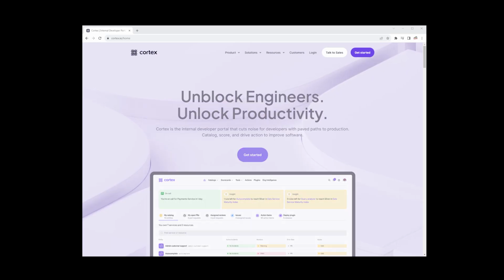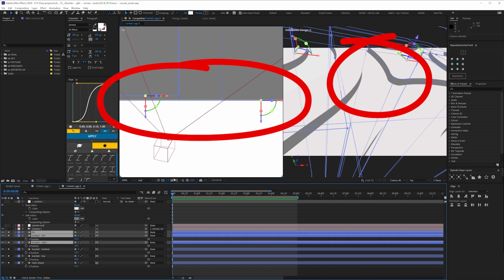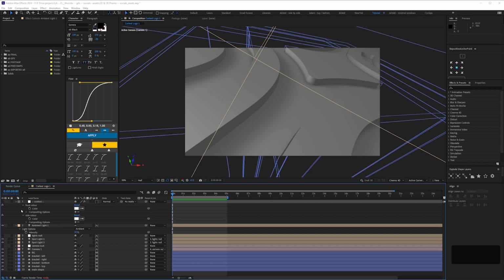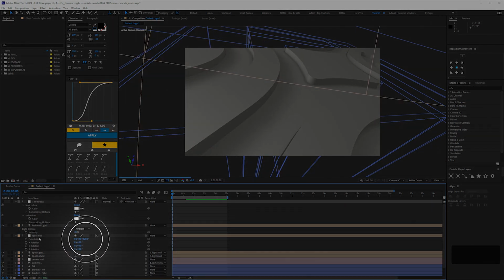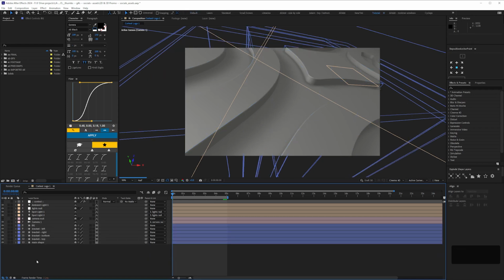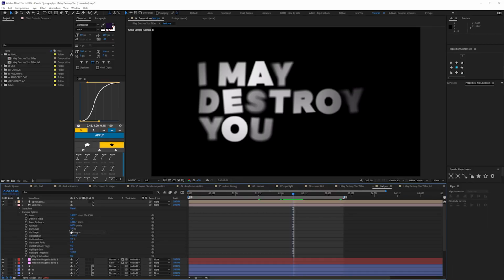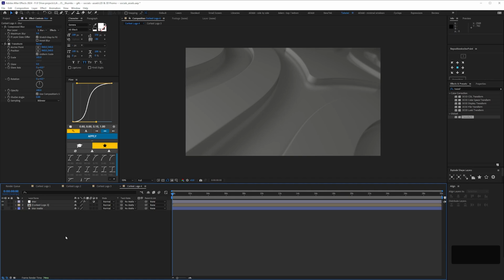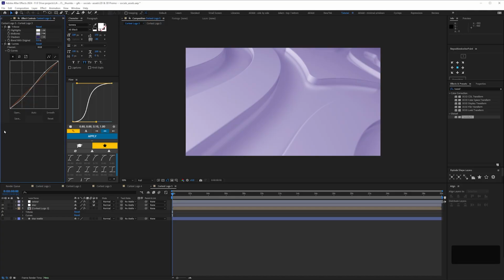5 SIMPLE Ways to Level Up Your 3D in After Effects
In this video I’m going to show you 5 simple ways to level up your 3D in After Effects.

I would never endorse using After Effects over Blender or Cinema 4D for 3D, but if you’re doing something relatively simple like this and you’re not familiar with 3D software, you can still get something which looks appealing.

This isn’t a beginners tutorial. You’ll need to be familiar with 3D layers, lights and cameras.

Chapters:
00:00:00 - Intro
00:00:19 - Setting up the animation
00:01:11 - Tip 01
00:02:45 - Tip 02
00:03:14 - Tip 03
00:03:44 - Tip 04
00:04:43 - Tip 05
00:05:30 - In context